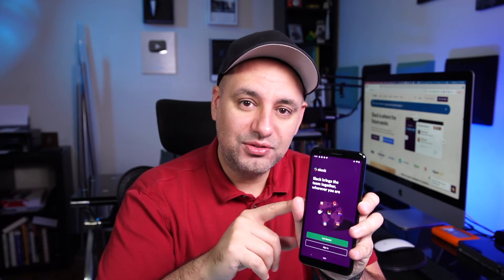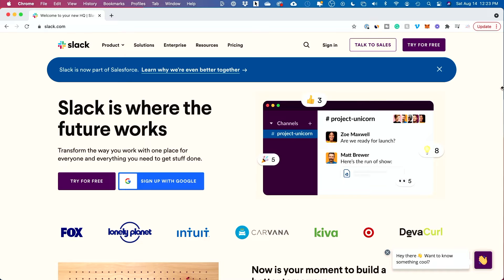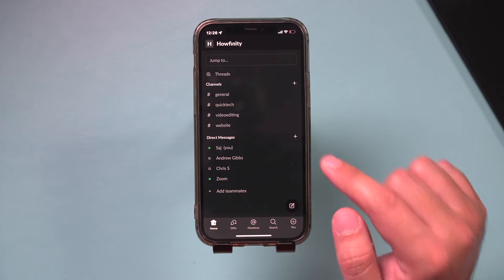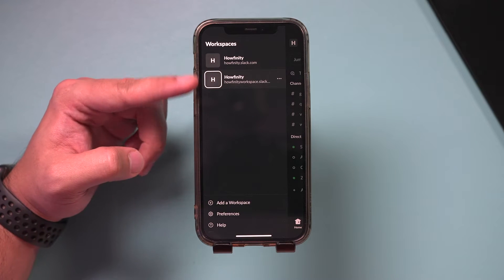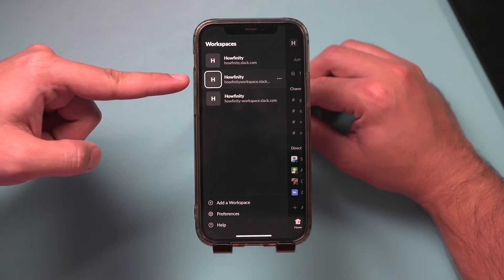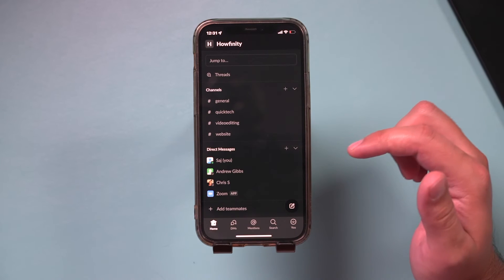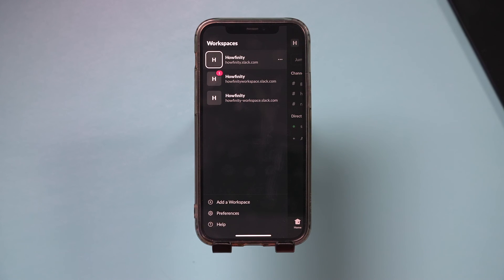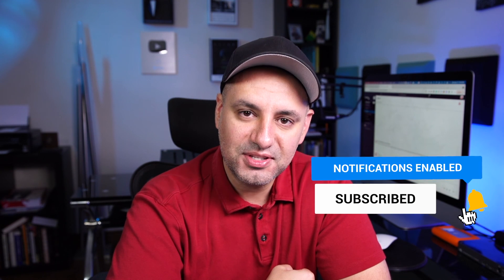How to Use Slack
Slack is a communication platform mainly used for work.  Slack has been around since 2013 and was purchased by Salesforce in 2021 for 27 billion dollars.

You can use slack on slack.com, slack app for desktop on Mac or PC, or on Slack mobile app for iOS or Android.
Slack is free to use, but they do offer paid upgrades for taking advantage of more advanced features.

With Slack, you can create workspaces and invite co-workers or team members in order to get started.

Once you create a workspace, you can invite team members.  Then, you can great channels.

Channels in slack are great for organizing your teams based on different topics.

You can also send direct messages and have one on one conversations in Slack.